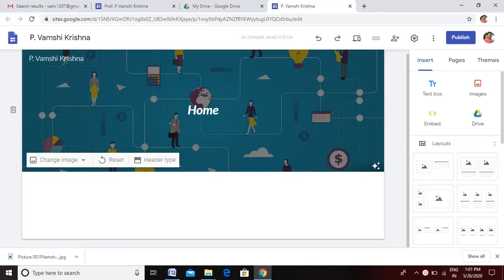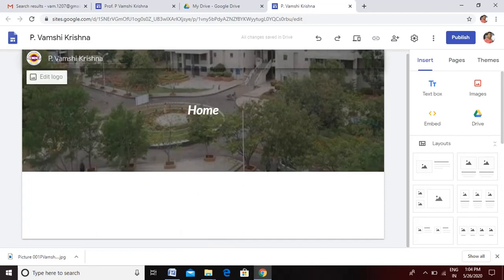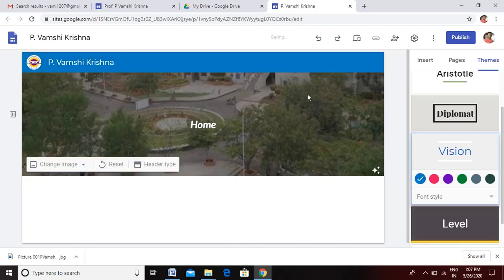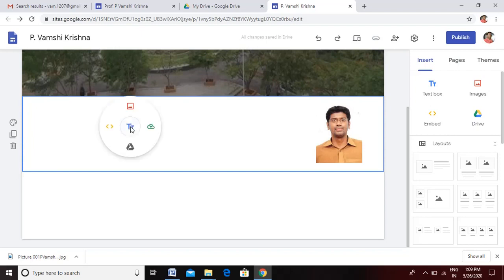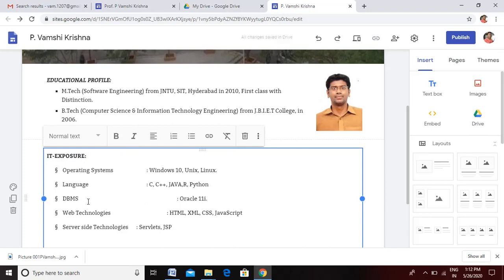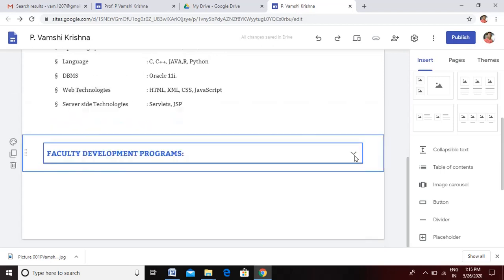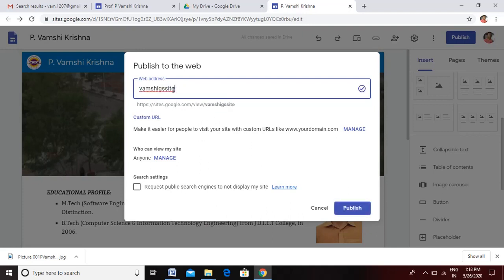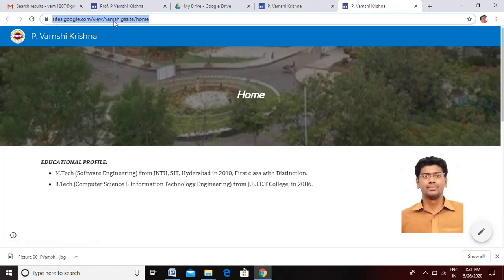Google Sites 2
Simple websites, project portals, team collaboration areas, personal blogs, instructional resources, and other things are frequently made with Google Sites. It gives people and small teams a user-friendly platform to easily design and publish websites without the need for in-depth technical expertise or coding abilities.